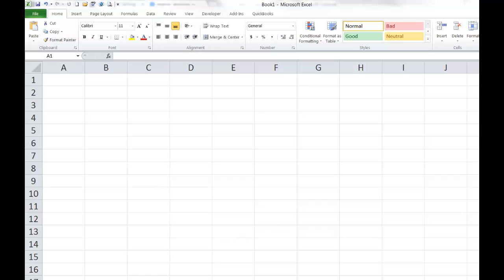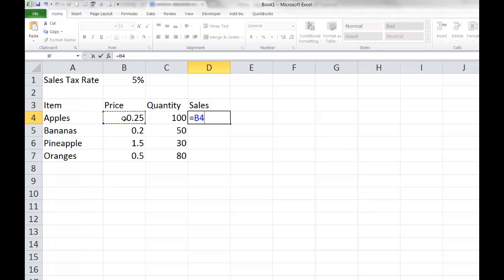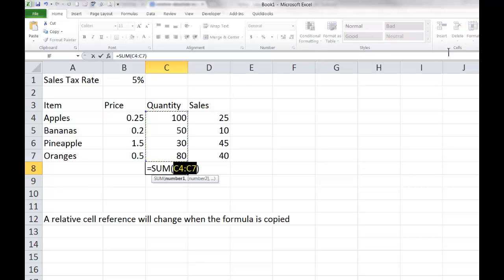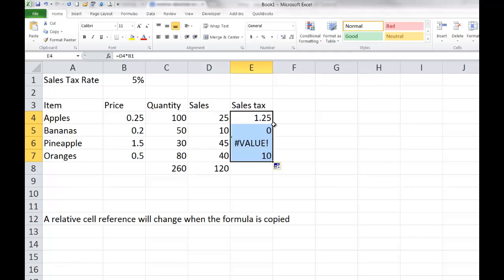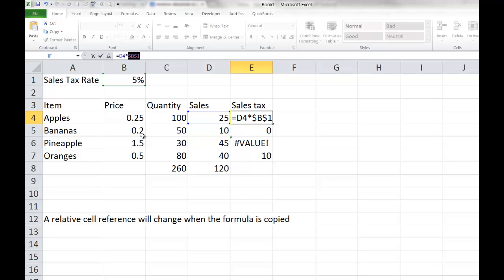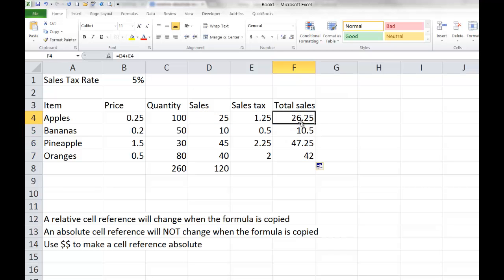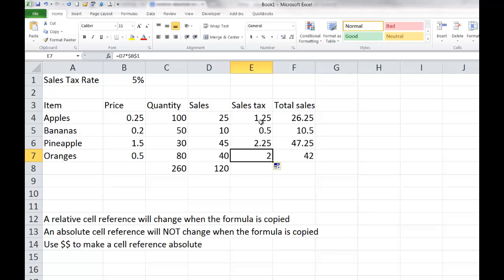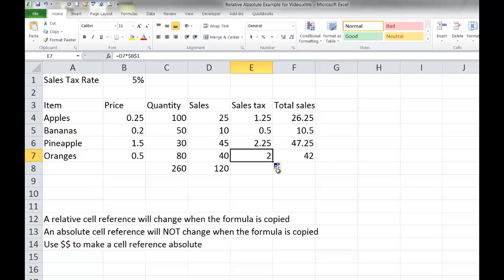Mrs. Wagers' ACC 245 Lecture - Relative and Absolute Cell References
Mrs. Wagers' lecture on relative and absolute cell references